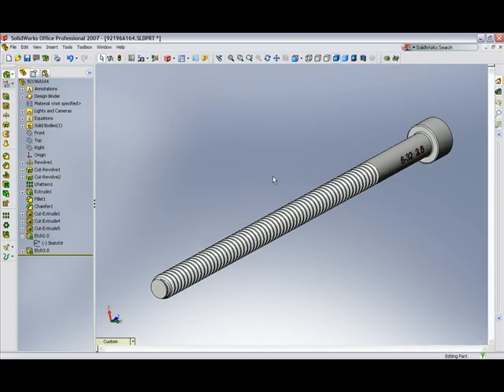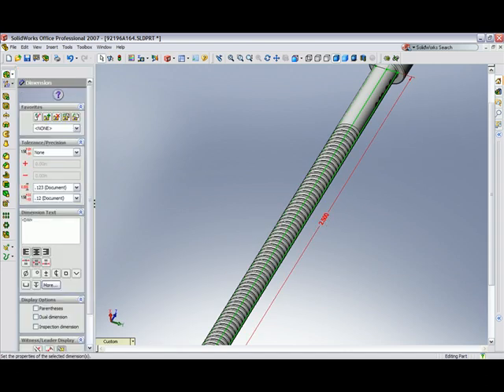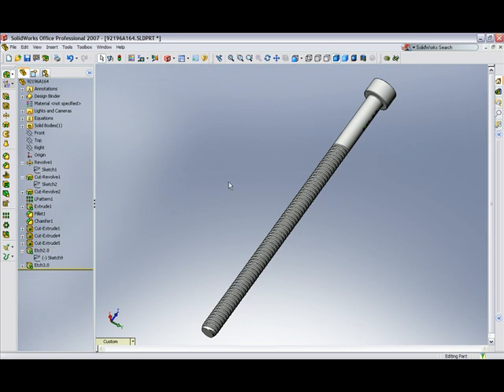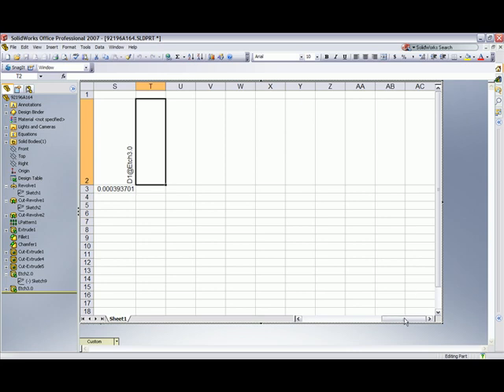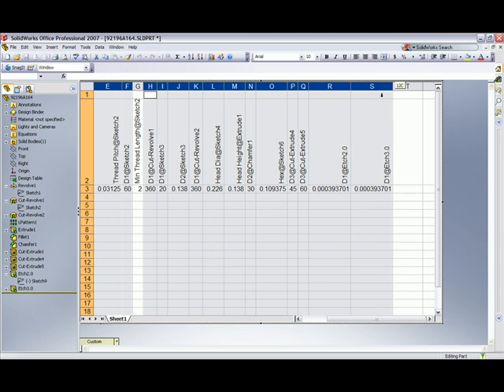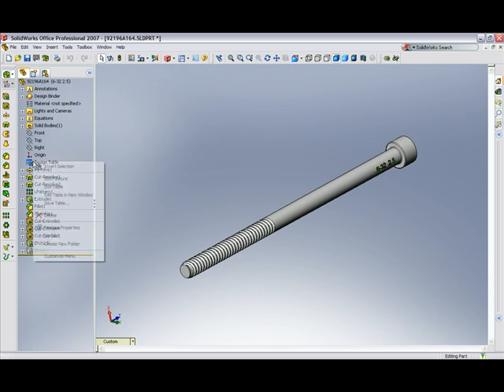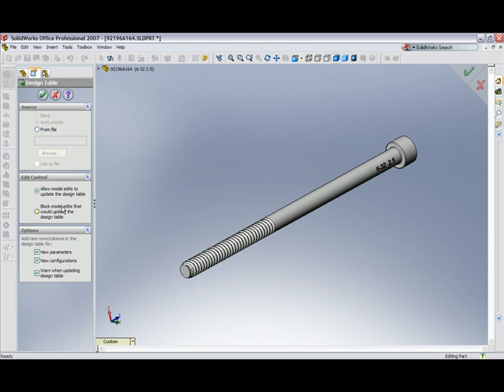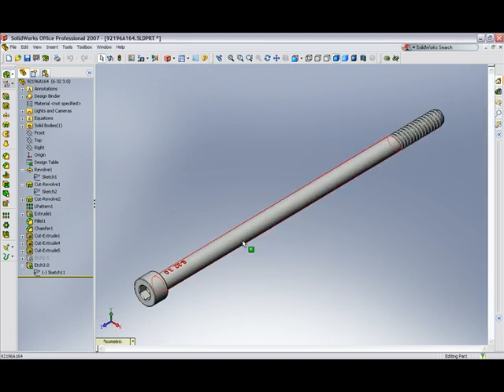Solidworks Design Table for a Part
Design tables are a powerful way to manipulate properties, features, sketches, drawings, and assemblies. This is a demonstration on how to control dimensions and features in a part.